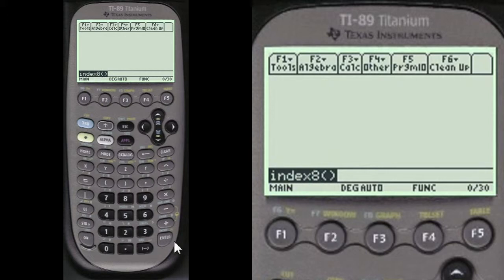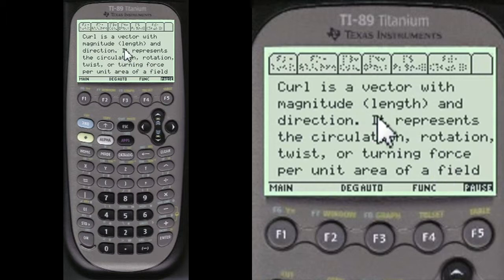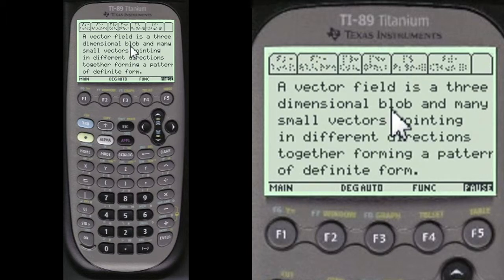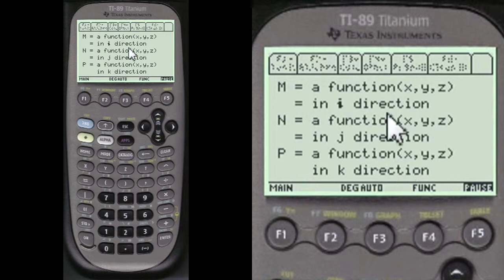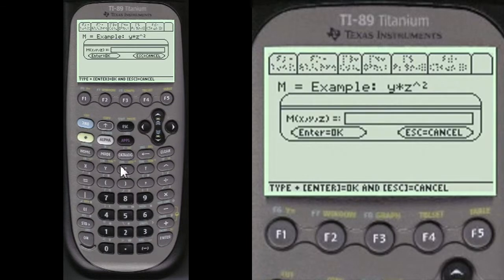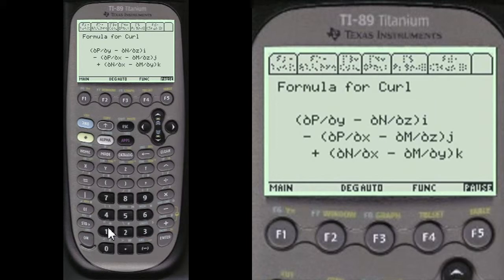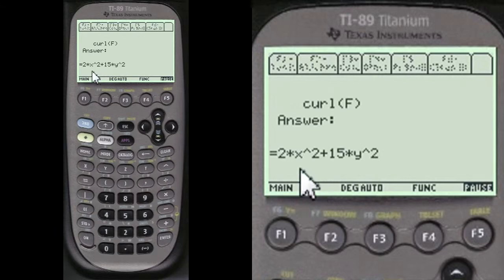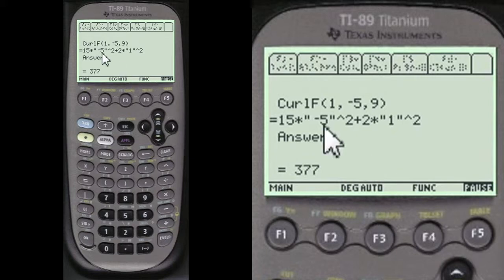Curl Using M,N,P Notation | Every Step Calculus Solver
Watch how the App solves a Curl Using M,N,P Notation step by step.